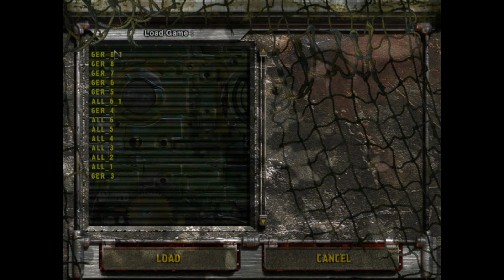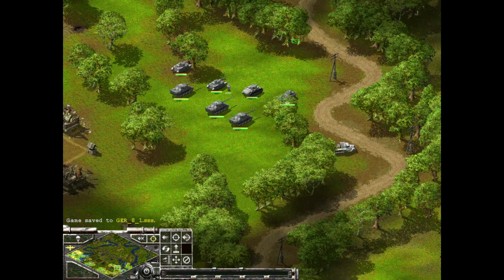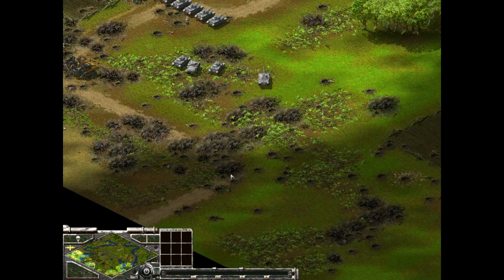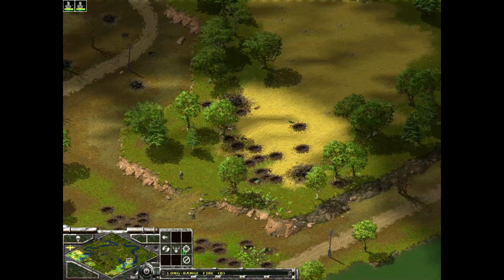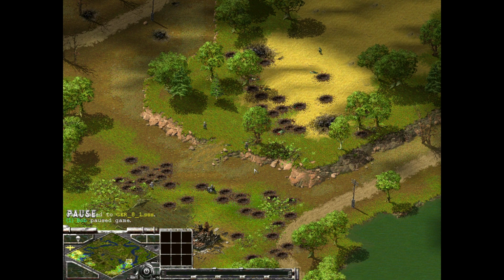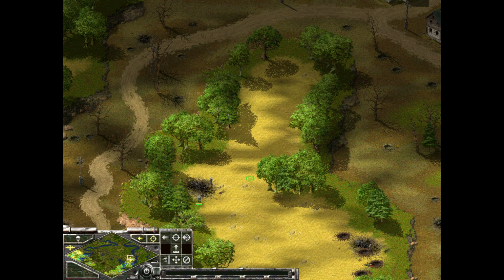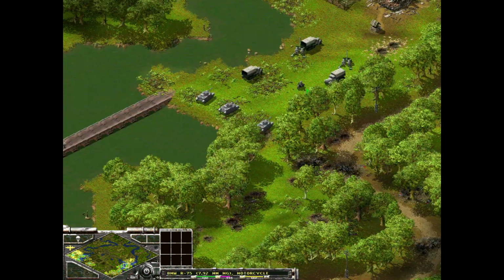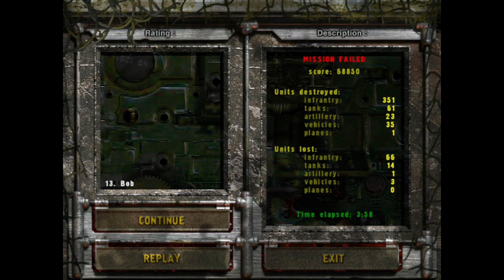Artillery Sniping | Sudden Strike German Campaign Part 14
When it really counts, the arty hits their targets